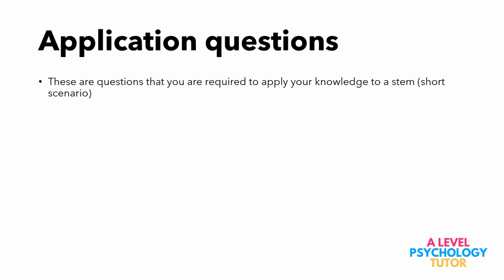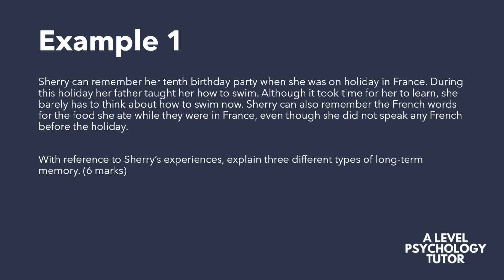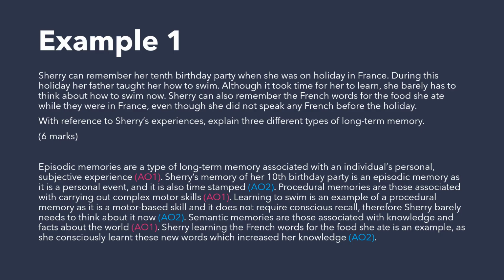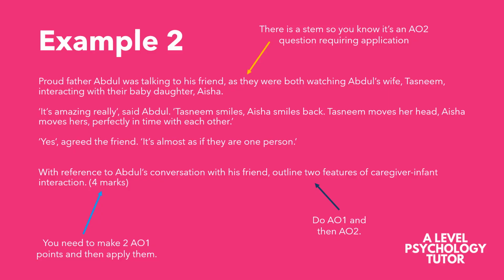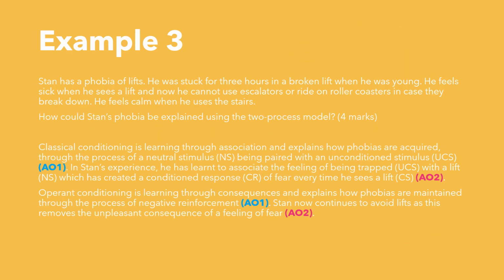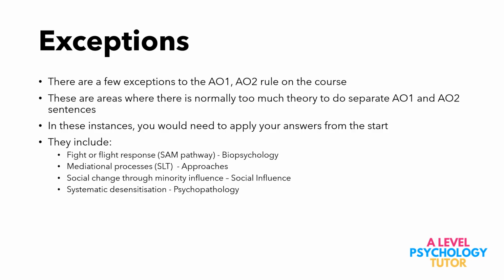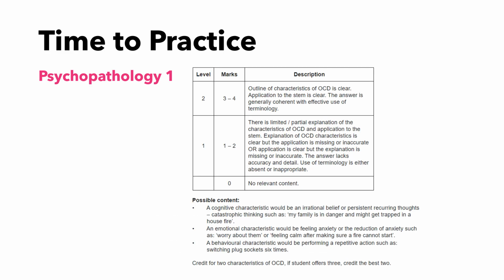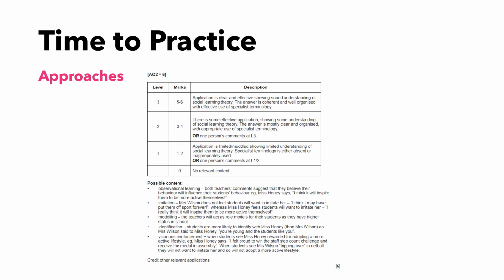How to answer application (AO2) questions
Marie is the Head of Psychology at a 'Top 10' school in the UK and 45% of her students got an A* in 2024. She is an expert at exam technique and has created an pre-recorded course for AQA A Level students aimed at maximising exam technique.